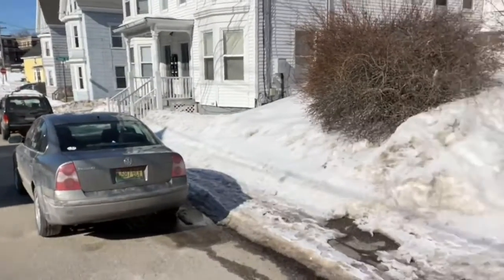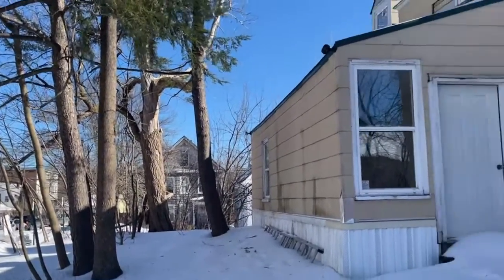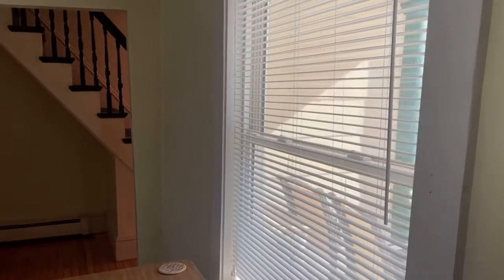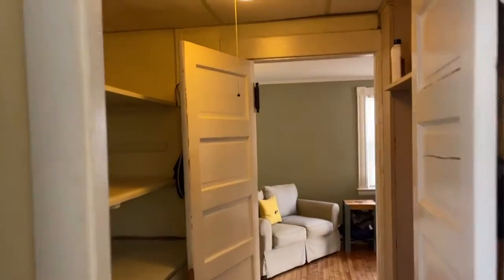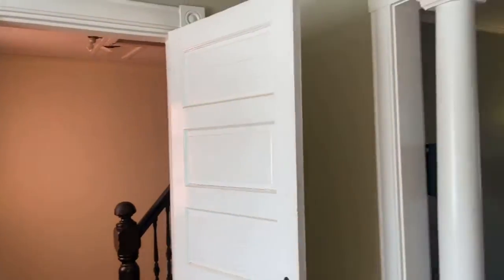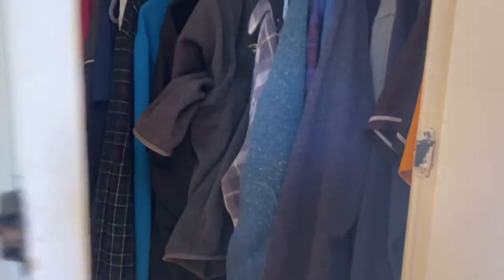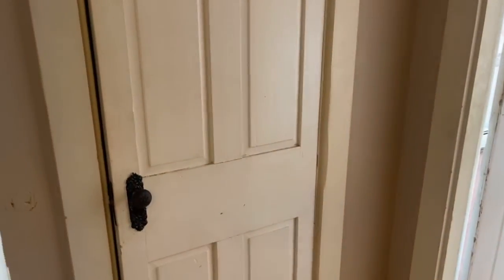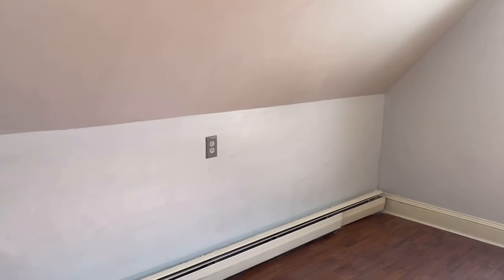Virtual Tour- 170 Holland St, Lewiston, MaineMLS #1481643